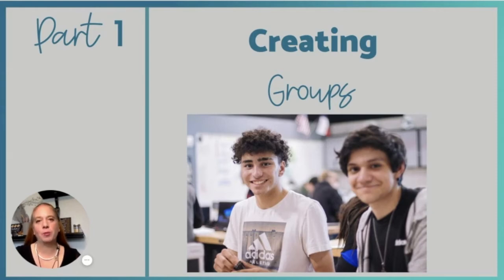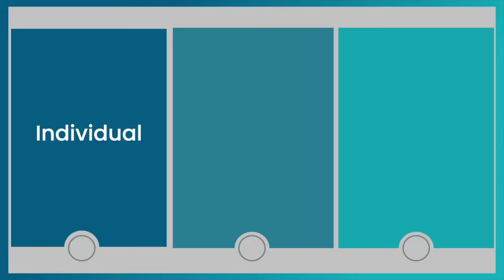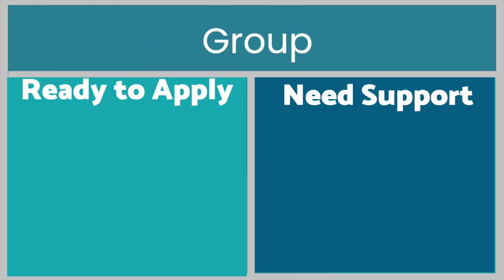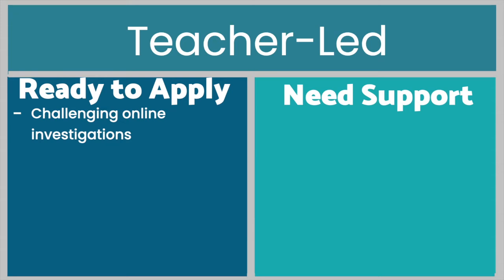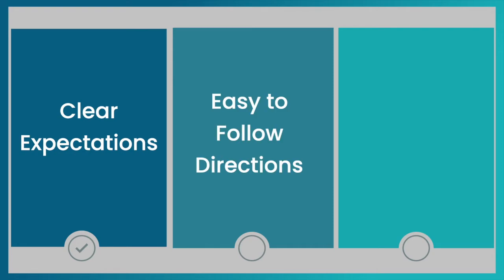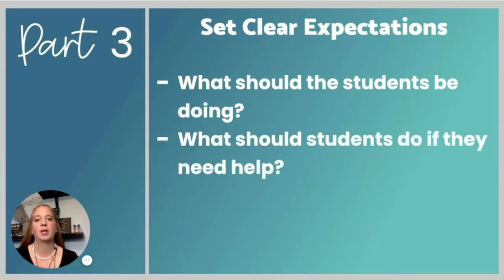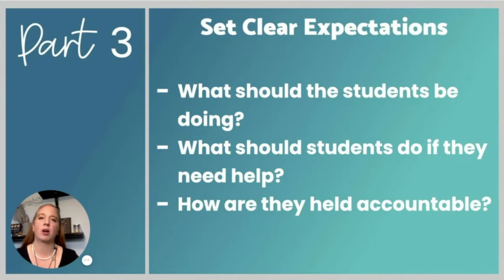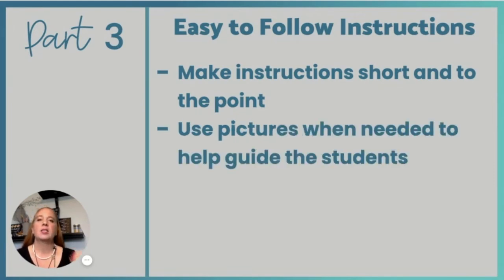Flipped Classroom Tutorial: Differentiate to maximize instruction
The main purpose of the flipped classroom model is to maximize your in-class instruction and allow students to practice and apply with you instead of at home.  For more information and a google form to get you started check out my blog post

Are you ready to get started? Would you like more information?